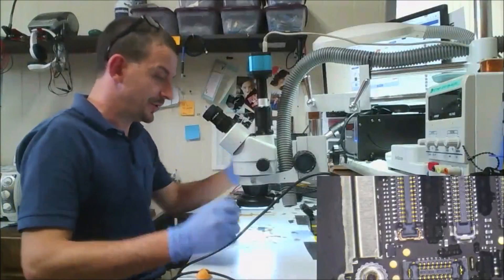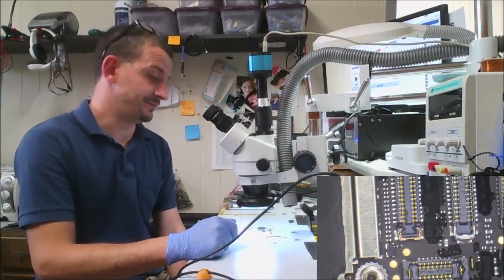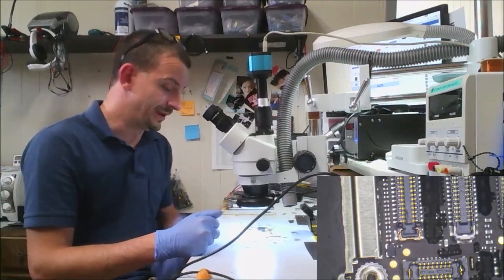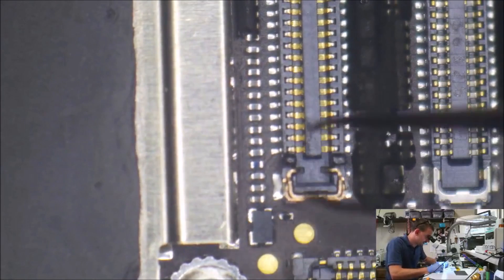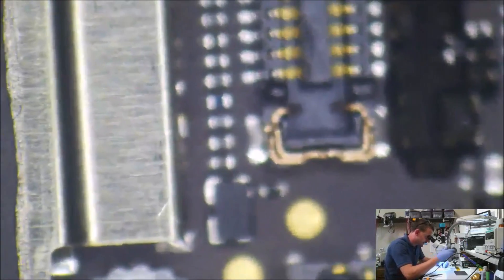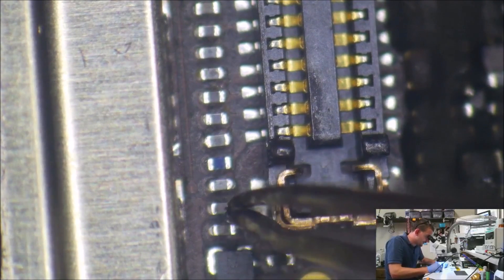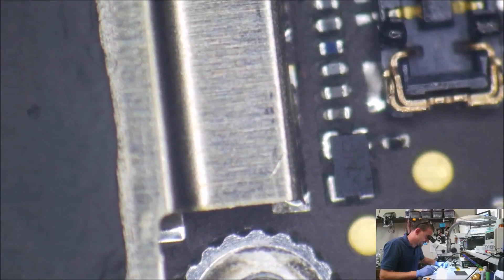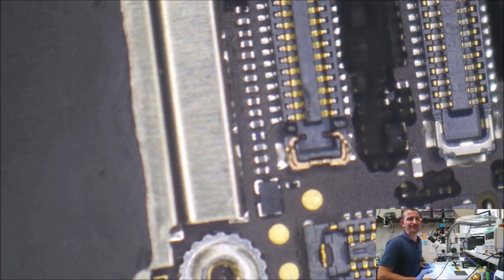iPhone 6+ No proximity sensor after touch IC repair fix - Thank you Mark!